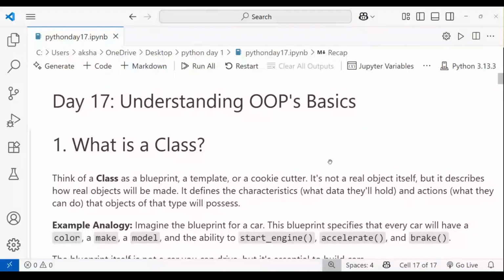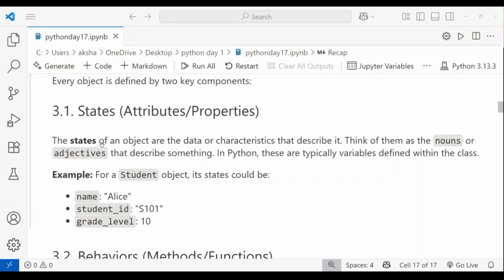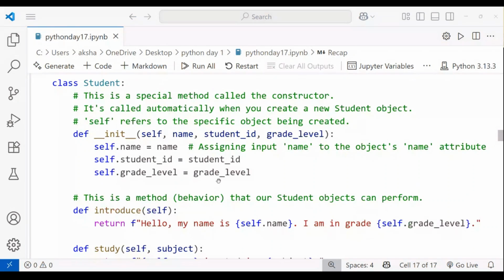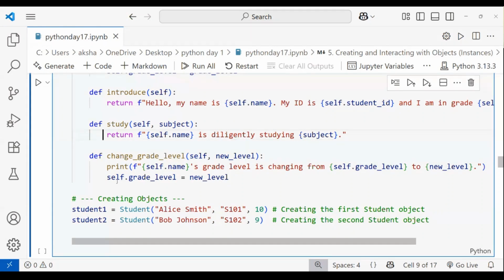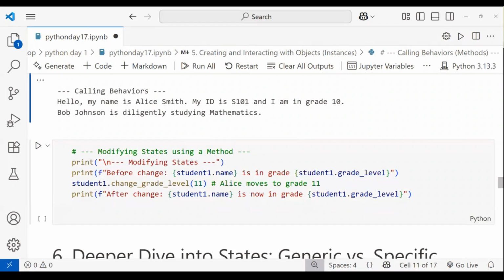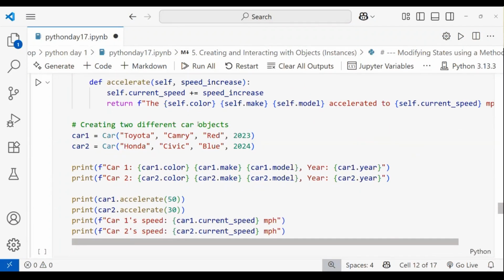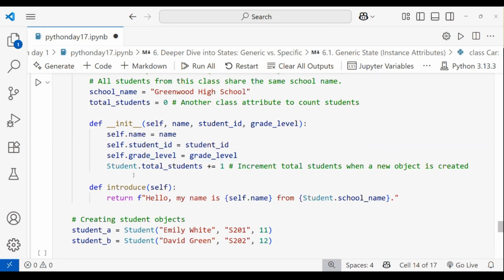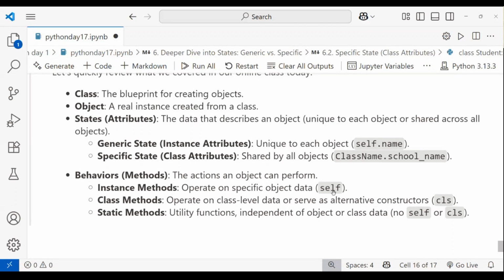Python Programming Bootcamp Day - 17(Understanding OOP's Basics)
🔹 Python Bootcamp Day 18 – OOP Basics
Welcome to Day 18 of the Python Bootcamp by Akshay!
In this session, we covered the fundamentals of Object-Oriented Programming (OOP) in Python. This beginner-friendly session is perfect for anyone looking to understand how Python handles real-world modeling through classes and objects.

🔍 Topics Covered:
What is a Class & Object in Python?

Understanding States (Attributes) and Behaviors (Methods)

Types of States: Instance Variables vs Class Variables

Live coding examples and hands-on explanation

📌 Whether you're new to programming or brushing up your OOP concepts, this session builds the perfect foundation for mastering Python’s object-oriented capabilities.